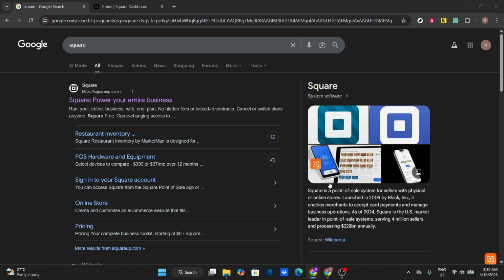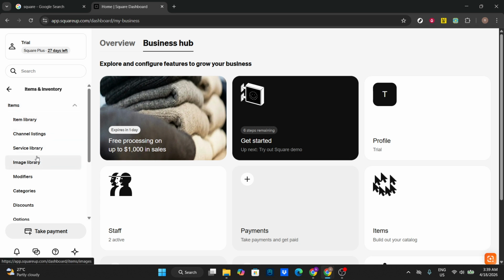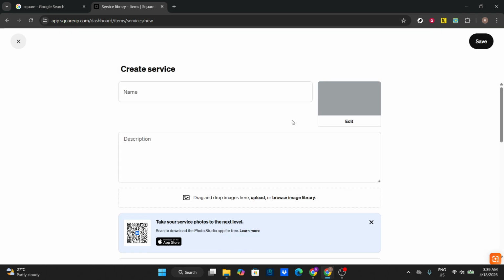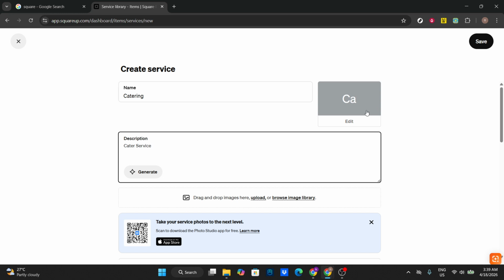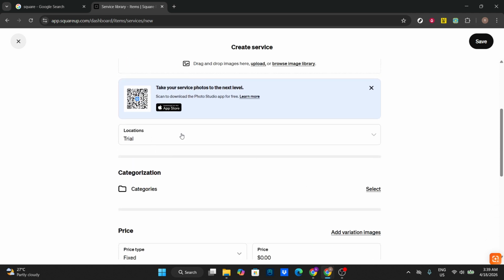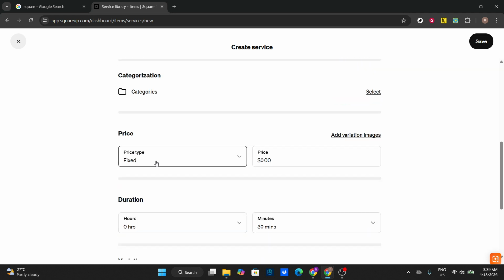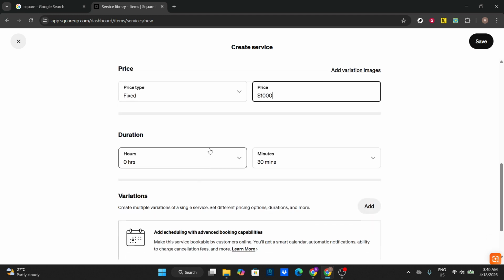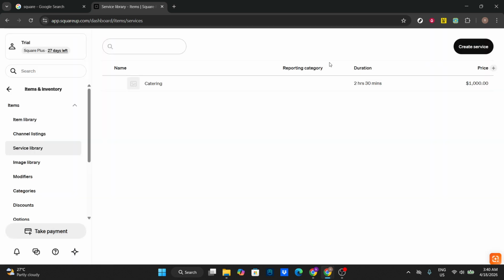How To Create Service in Square 2026 Step By Step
Want to learn how to create a service in Square (2026) step-by-step? In this video, I’ll guide you through setting up service-based selling.

🔥 What you’ll learn in this video:

How to create a new service in Square
Setting pricing, duration, and descriptions
Adding categories and availability (basic setup)
Testing your service in the POS
Tips for service businesses

✅ Perfect for freelancers and appointment businesses.